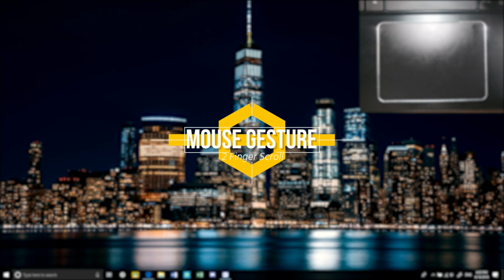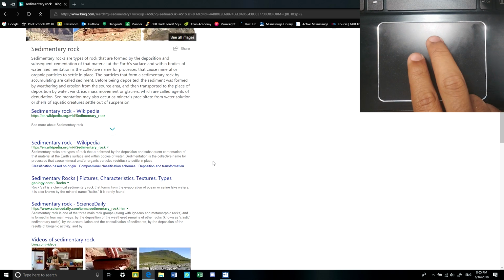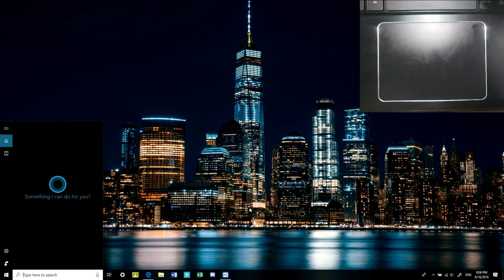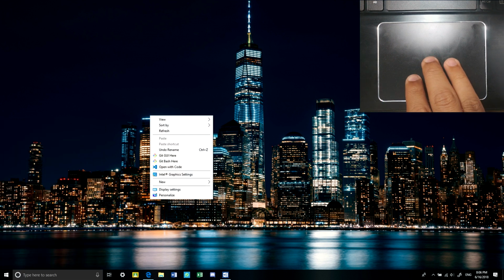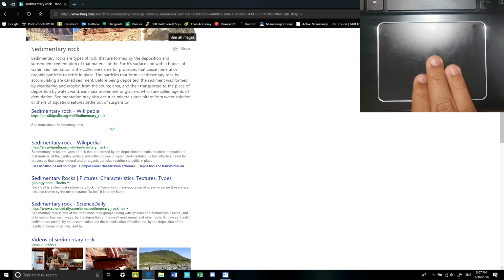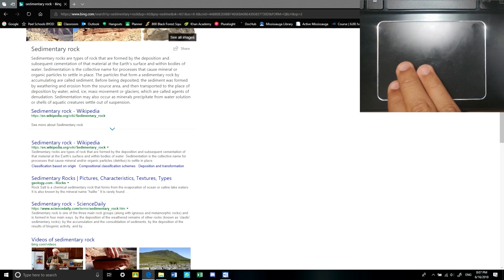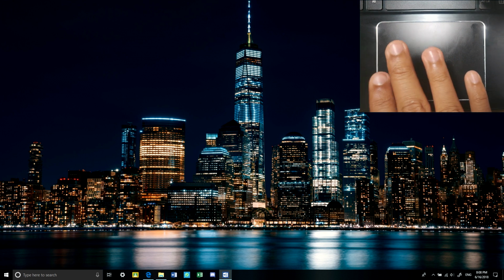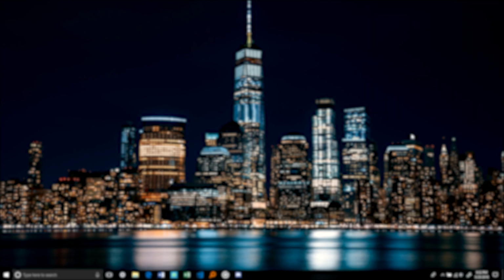Track pad Gestures Windows 10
Many windows users believe that a mouse is essential to get things done in windows. However times have changed and with Windows 10, Windows users can now use trackpad gestures to navigate windows like a pro.  Many of you don’t know about the trackpad gestures that came out with windows 10. These gestures are a huge timesaver and help you navigate Windows 10 much more quickly and efficiently. So today we will be talking about all the trackpad gestures in windows.

First things first, the trackpad angle is a bit off as I couldn't time it properly but I tried my best.